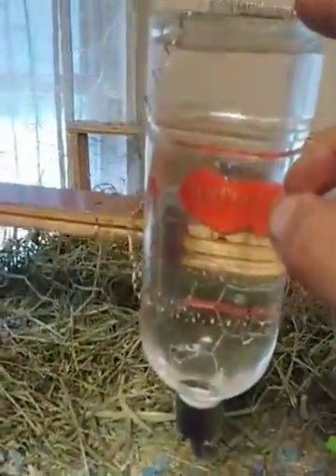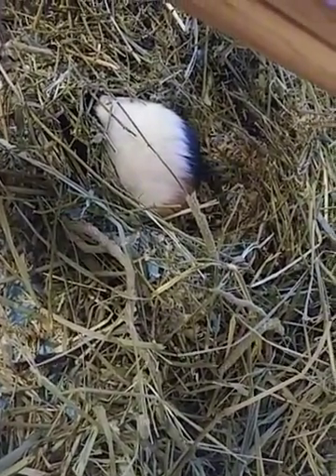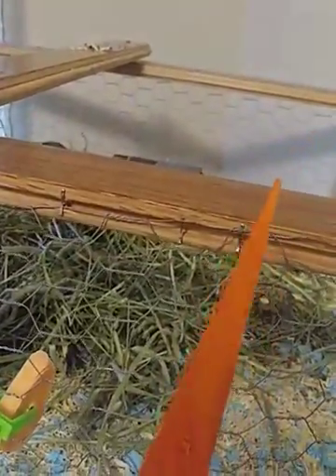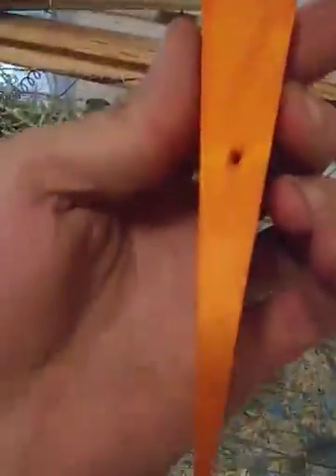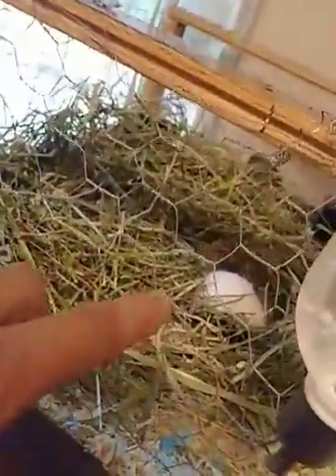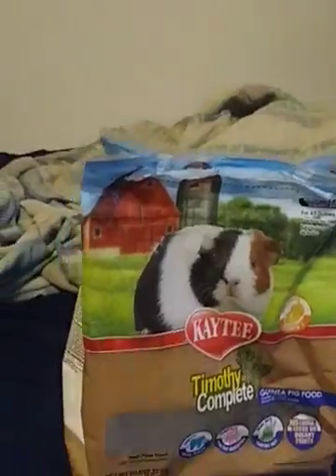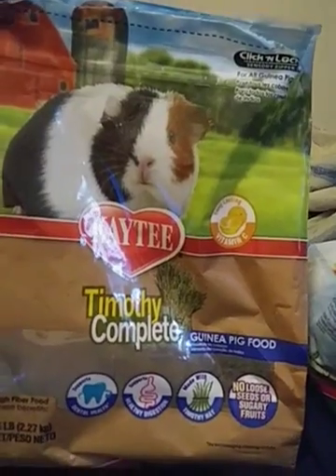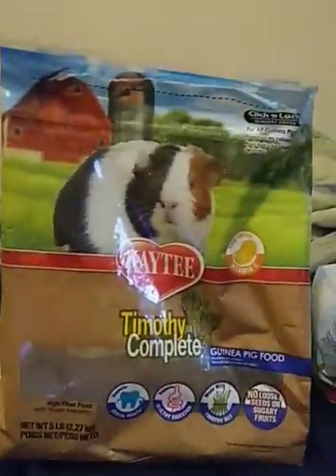How to take care of a guinea pig